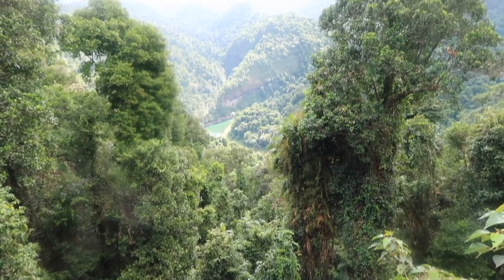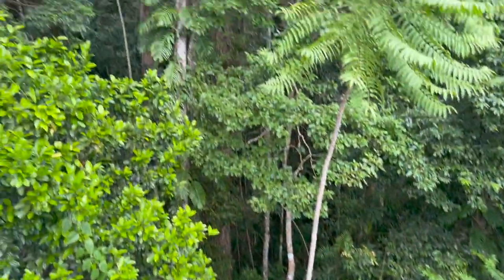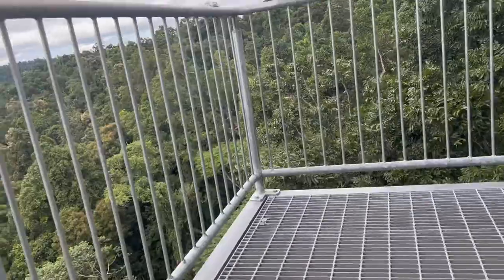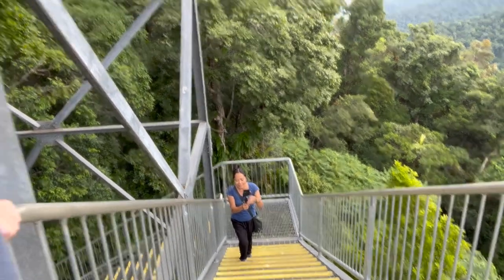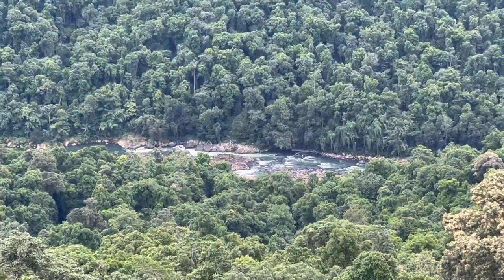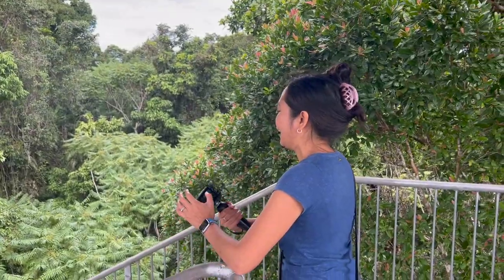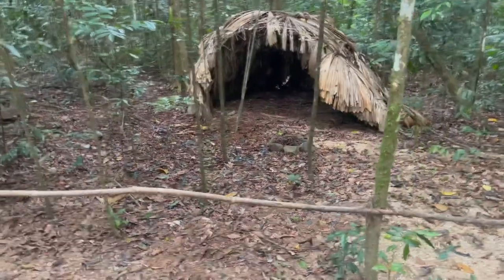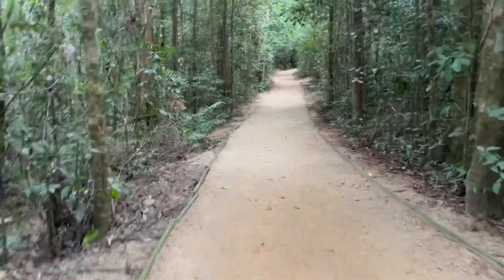She GOT SCARED To Walk To Mamu Rainforest Canopy Skywalk | Travelling Queensland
Aussie Filipina Simple Living is here again to share another video, She Got Scared To Walk to The Mamu Rainforest Canopy Skywalk. As we continue our travelling to North Queensland, Mamu Rainforest Canopy Skywalk was suggested as one of the sensational places to visit.
We thought the skywalk would be thrilling to try. But then, I got scared as we started walking up the skywalk, my legs were shaking. Find out if I made it to the top and back. Hope you enjoy this video and continue to follow up on our travel to Far North Queensland.